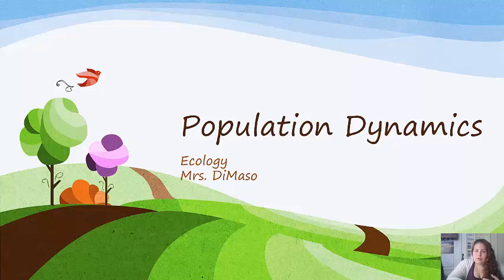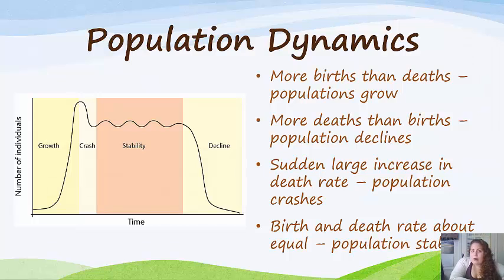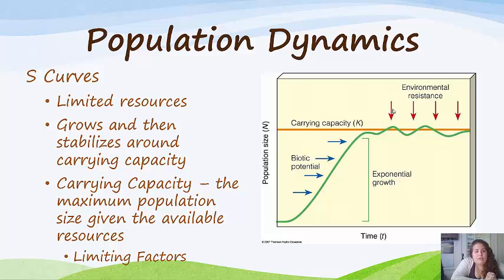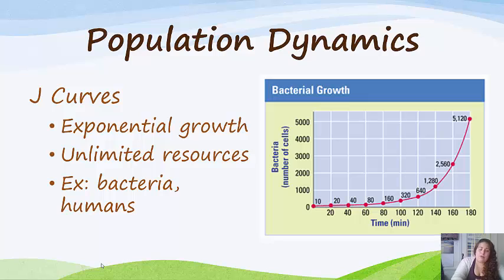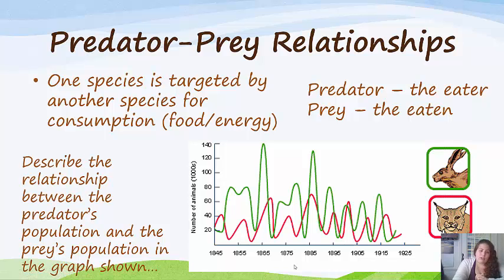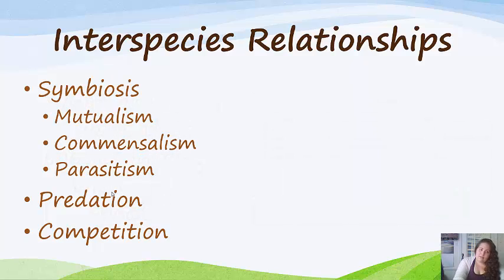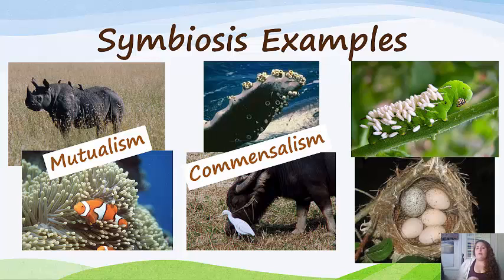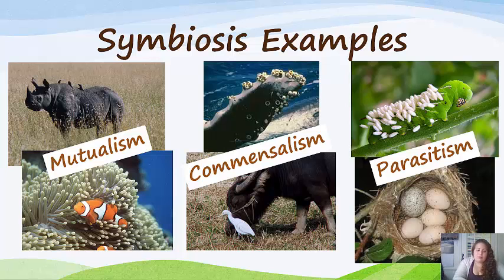Populations and Symbiosis Video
Ecology powerpoint focusing on population graphs and different types of symbiosis.